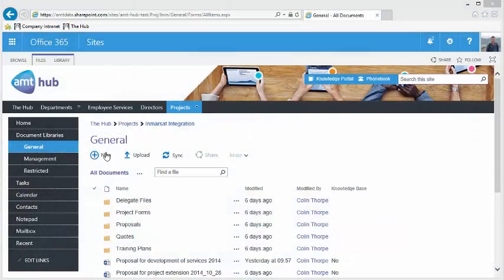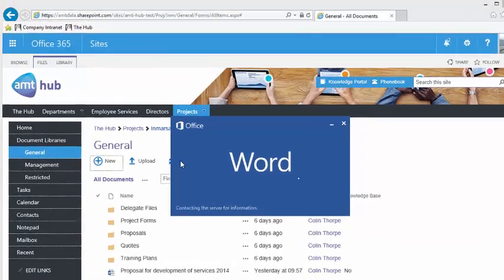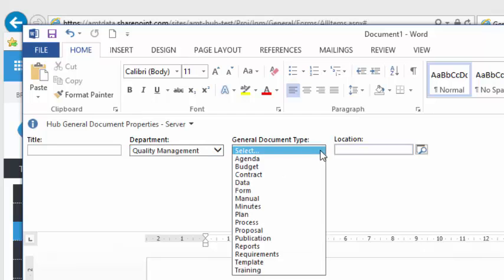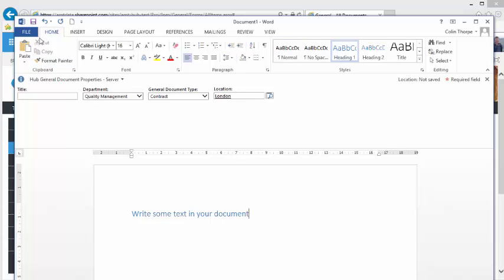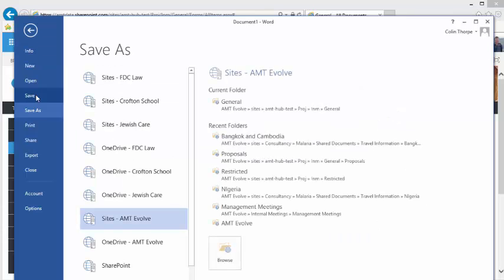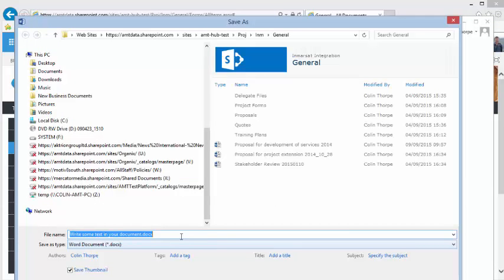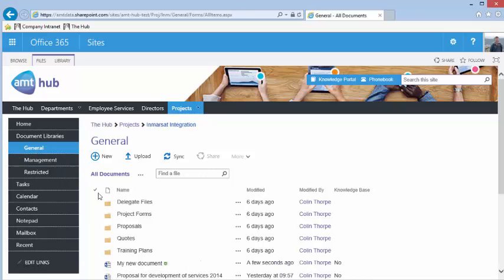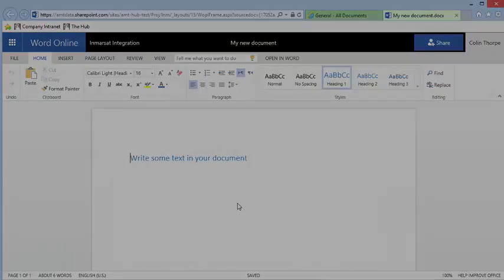SharePoint Online - Create new document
Quick overview of how to create new documents in SharePoint Online.